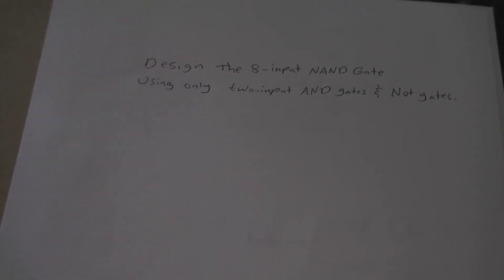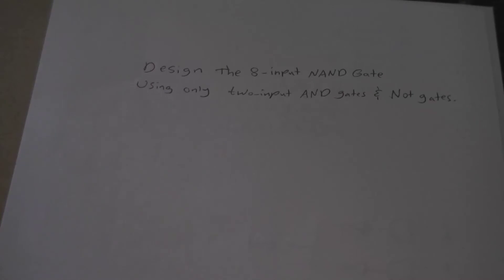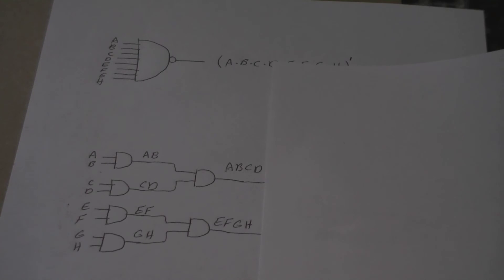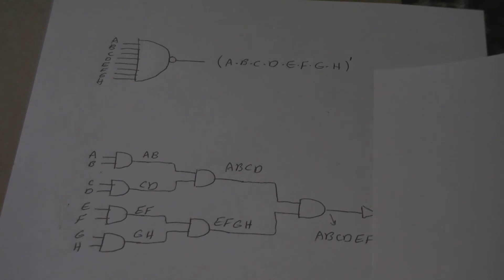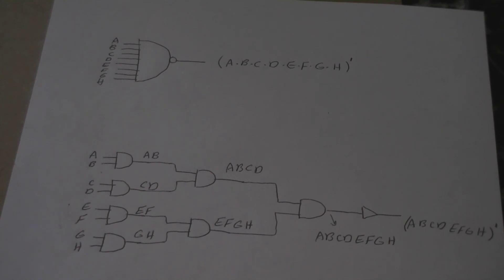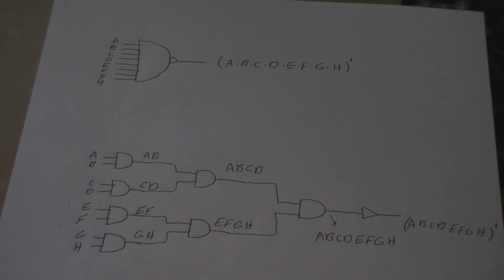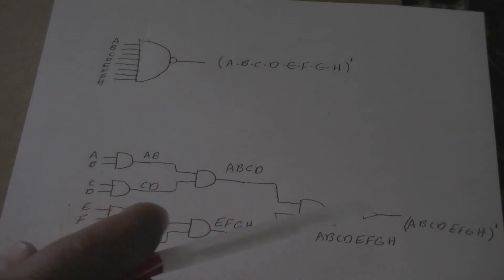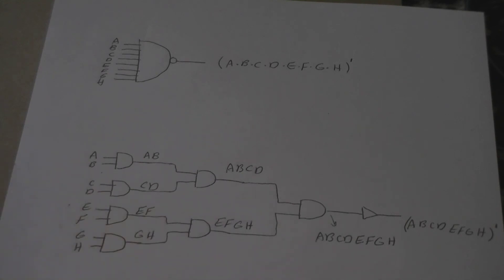Create a 8-input NAND gate using two input AND gates and NOT gates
How to create a 8-input NAND gate using two input AND gates and NOT gates.